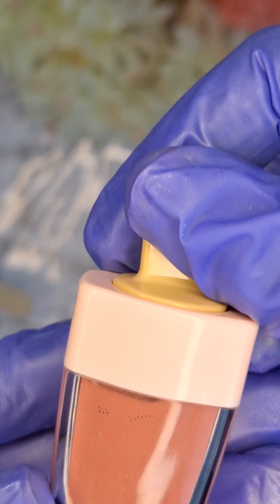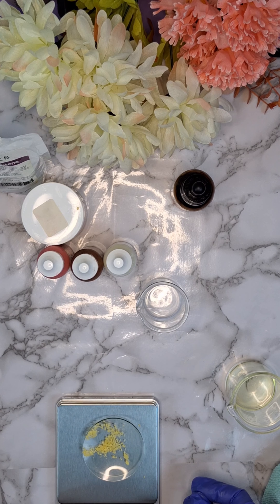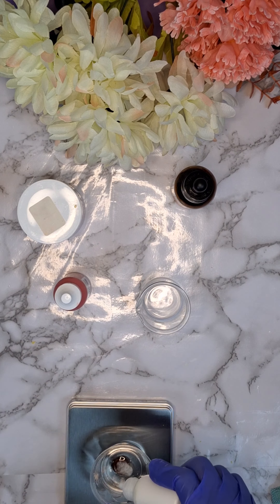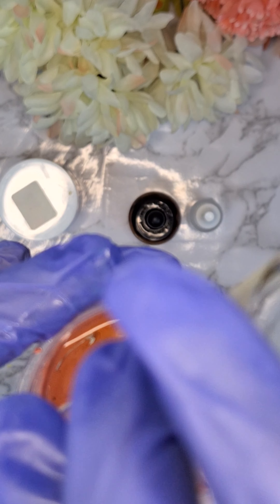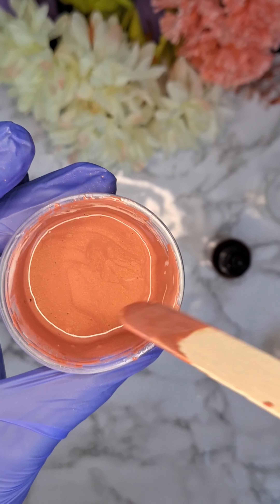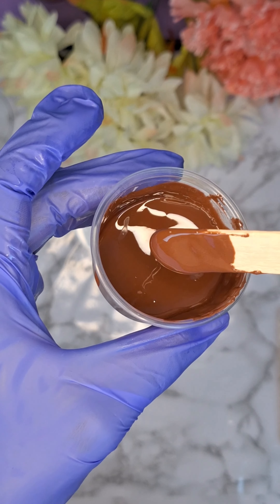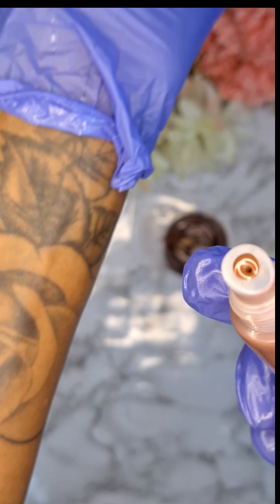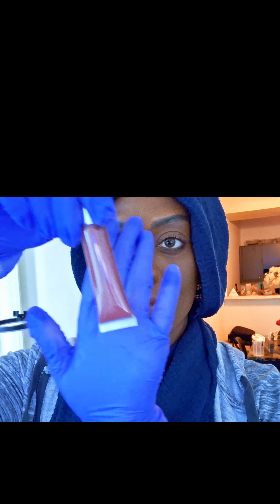DIY Lip Gloss for Ultimate Shine!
Hello thank you for tuning in! today's video I will be showing you how I created a high shine lip oil using very little and affordable ingredients. Great beginner friendly formulation!
here is the link to the full recipe and ingredients below! Here is the full e-recipe available

Full Recipe: $4.99 Downloadable PDF